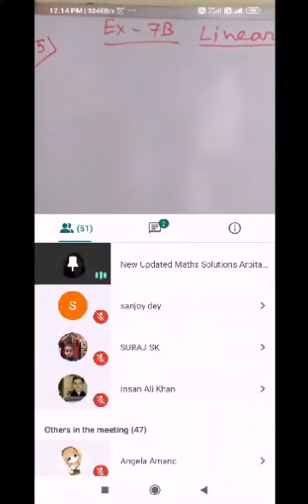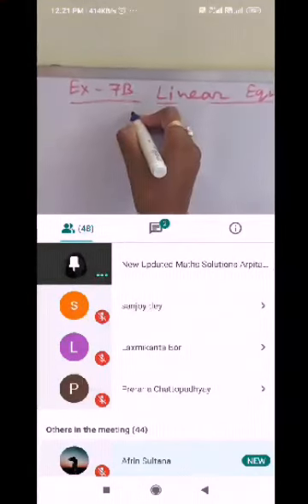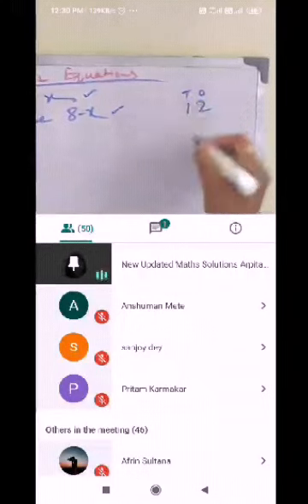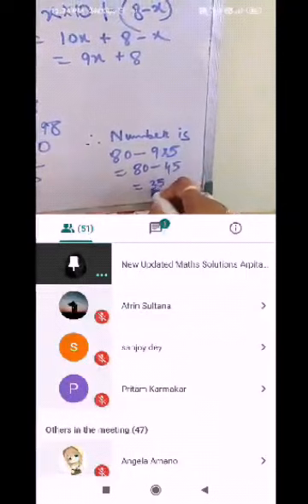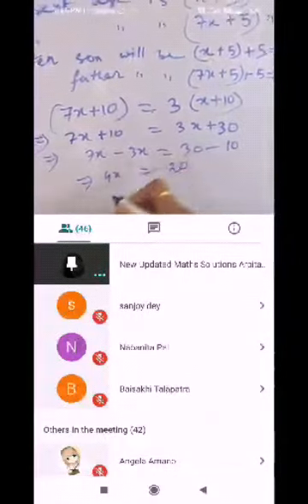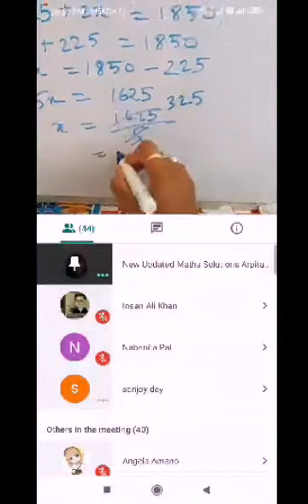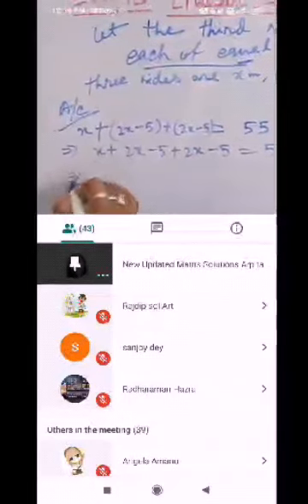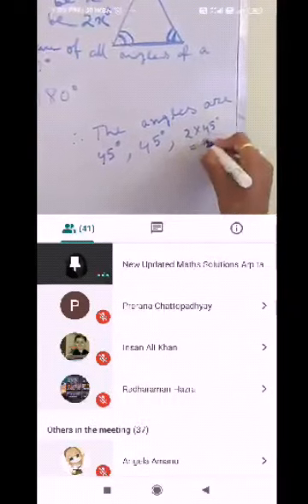Class 7 Linear Equations online class. Revision and students' quarries.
Linear Equations online class. Revision and students' quarries from R.S.Aggarwal book.